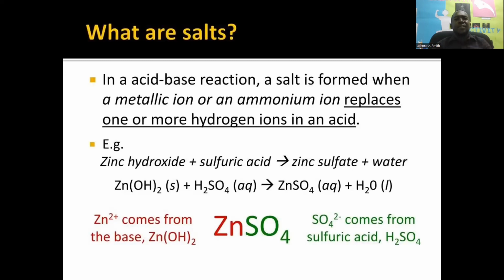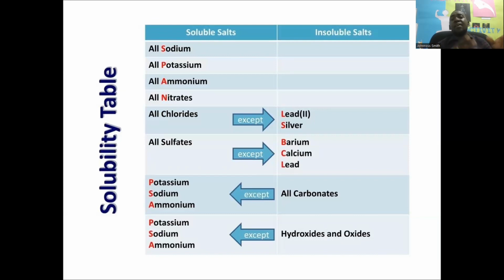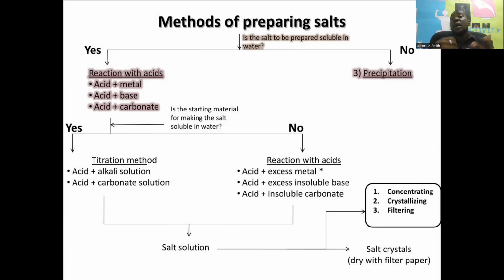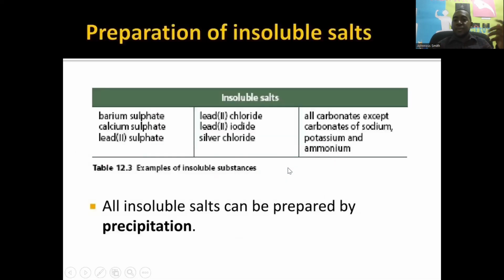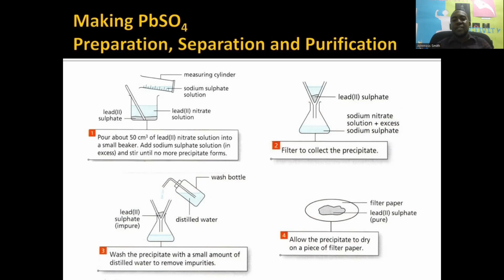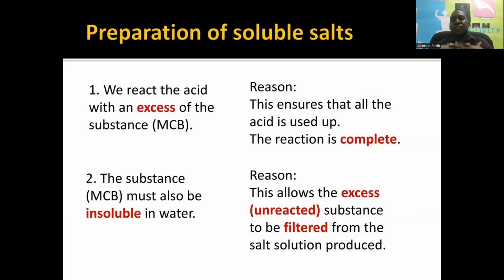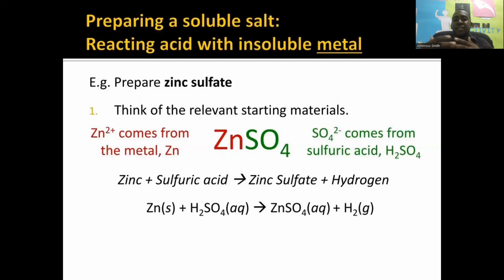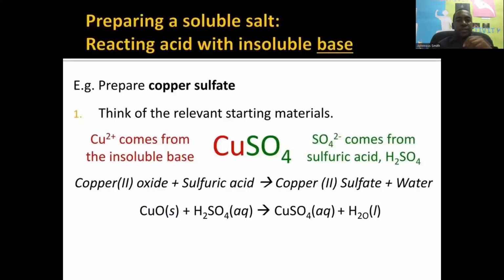CSEC Chemistry Syllabus| Lesson Topic: Preparation of Salts